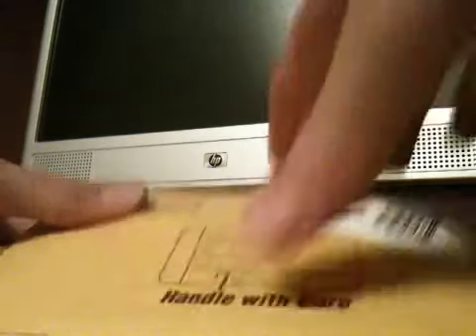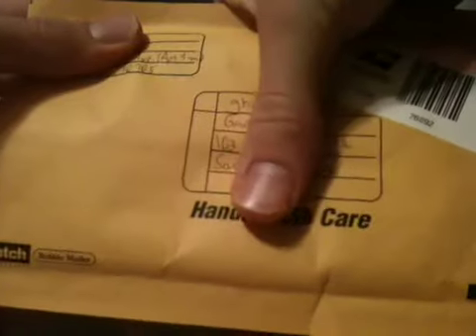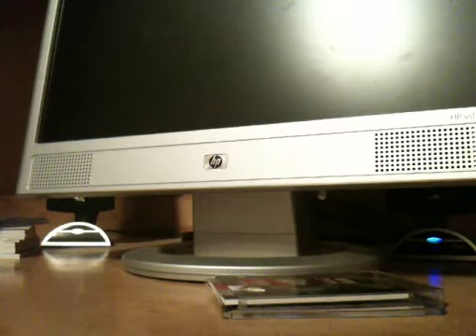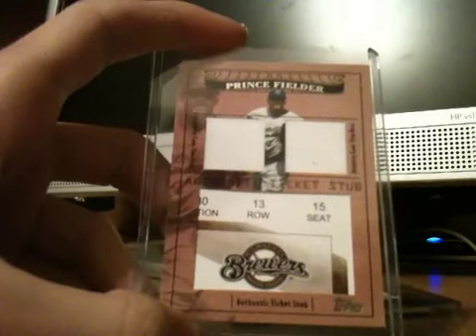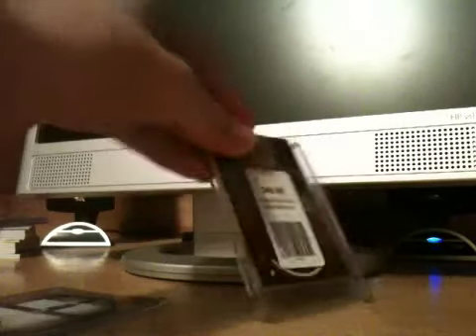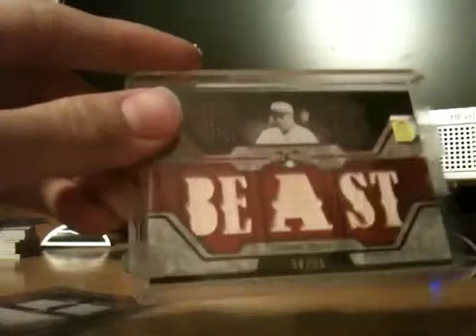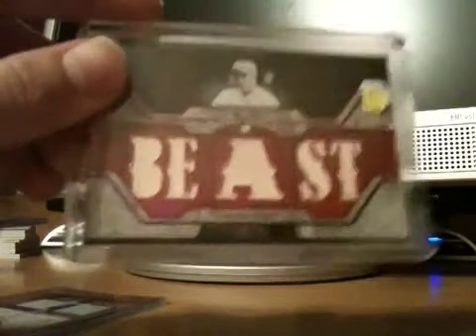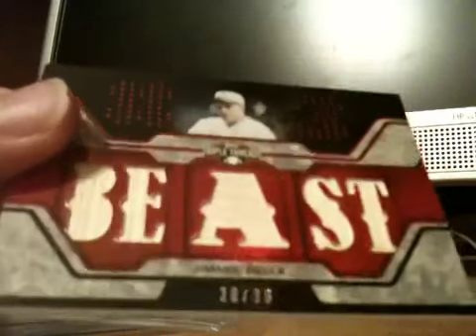SICK JIMMIE FOXX MAILDAY FROM cjthedj81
Thanks so much for the trade bro you rock!